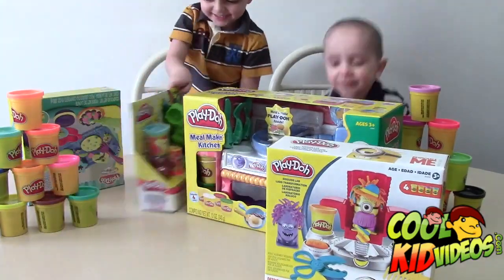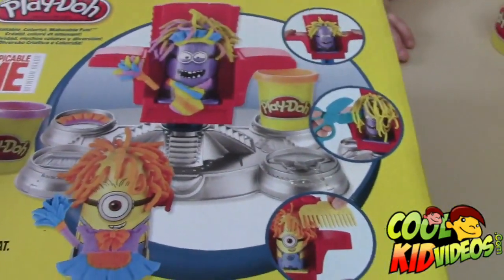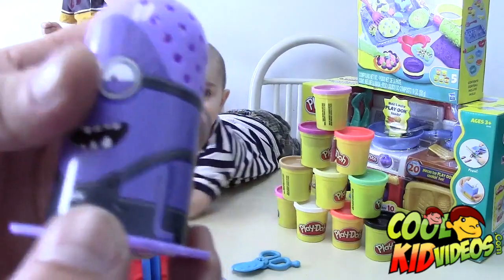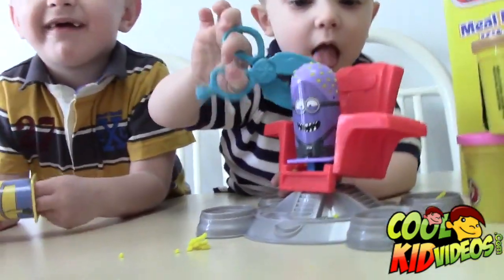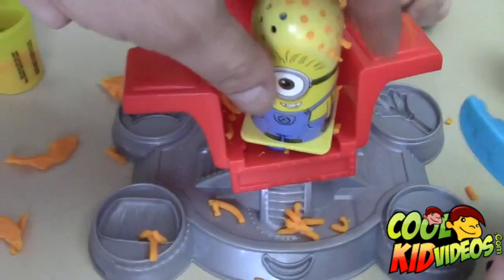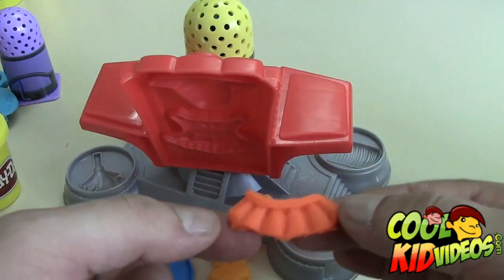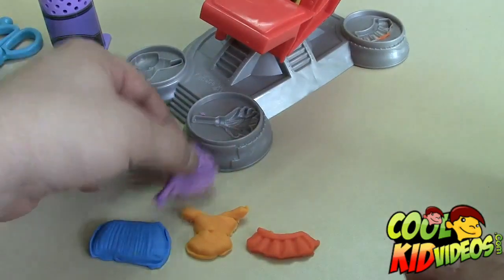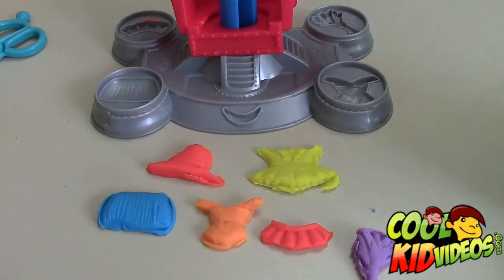MINION PLAY DOH SET Minion Barbers Chair Shop Kids Toys Games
Thank you everyone for the support the kids love doing this!!!

Jacob And Bentley Are 2 TOTALLY Awesome Brothers On Adventurous Journey. Follow them for unboxing videos, gaming videos, toys, adventures, science experiments,
kids vlogs and more!